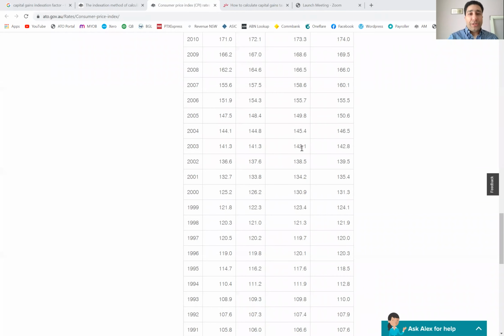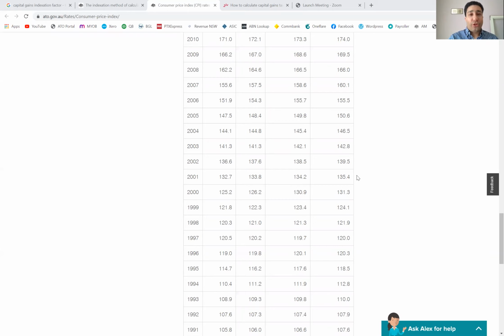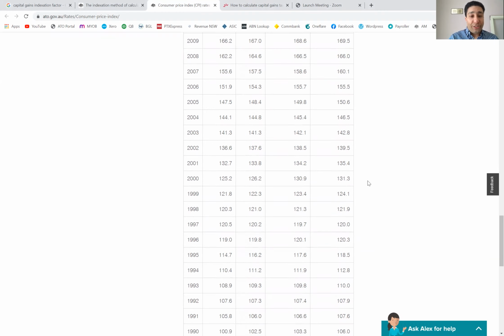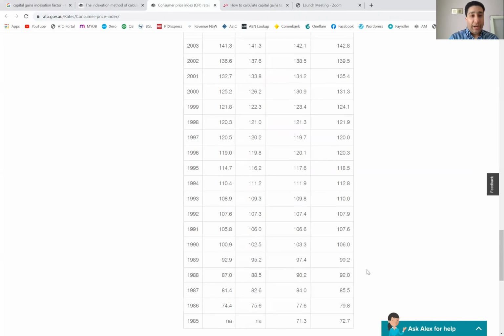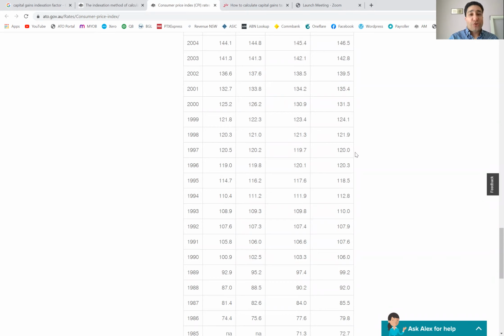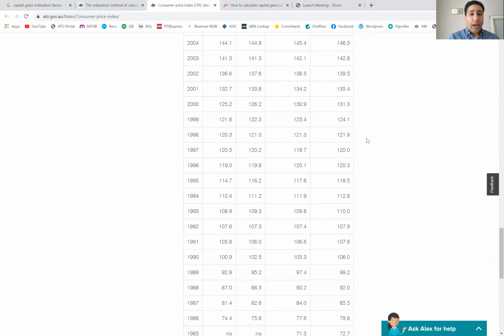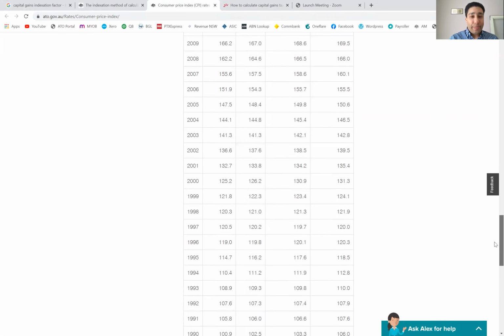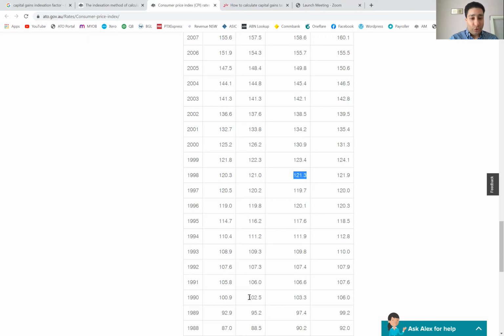Principles of Capital Gains Tax in Australia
Short video tutorial about the basic principles of capital gains tax in Australia, and different methods to work out your capital gain. This video also explains the rules of capital losses and offsetting these against capital gains.
This is not a substitute for financial advice, as it provides only general educational information. Please see your professional accountant/tax agent for more specific advice on declaring capital gains and/or losses.